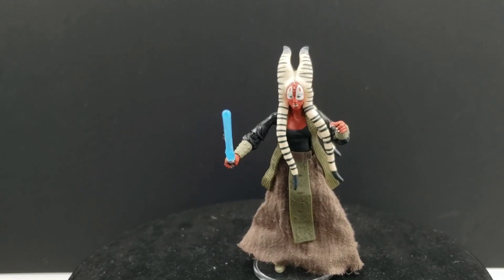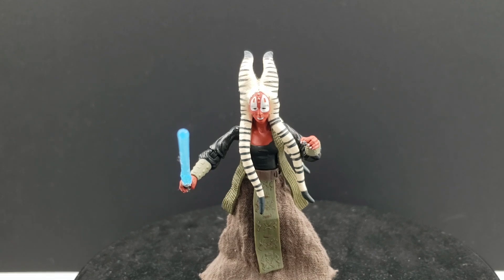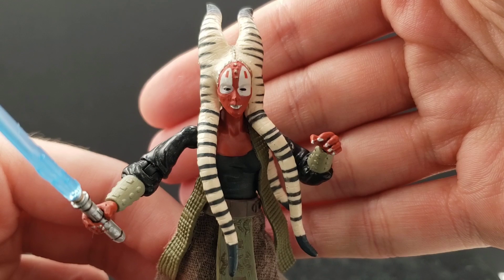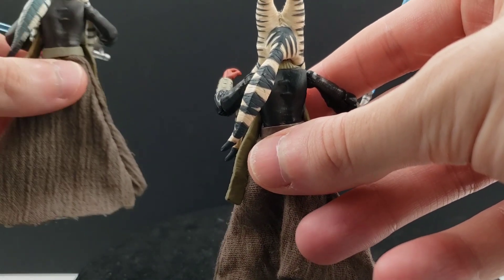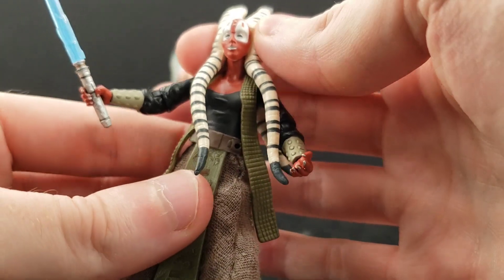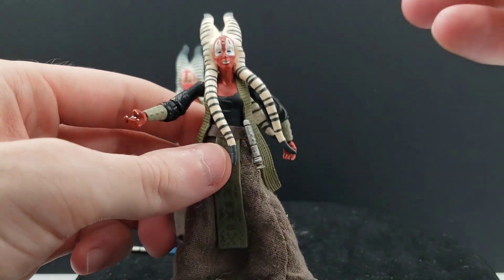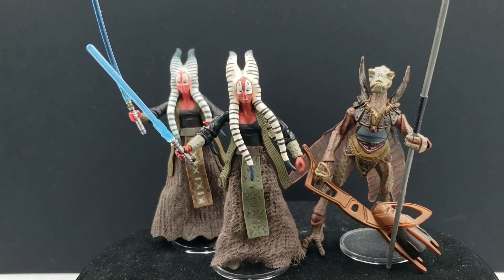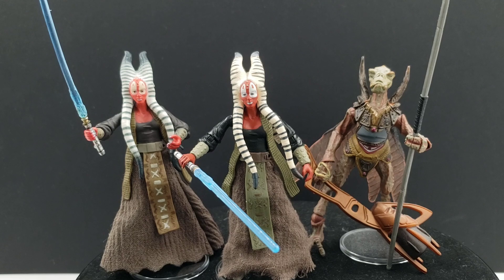Shaak Ti Star Wars The Legacy Collection Geonosis Arena Showdown